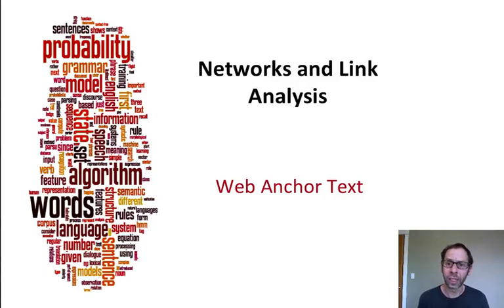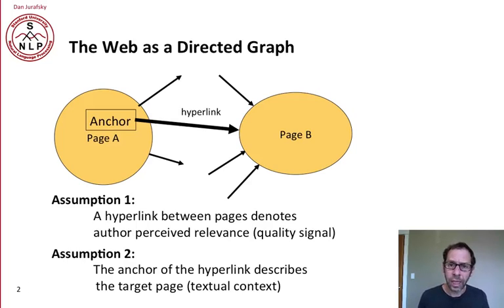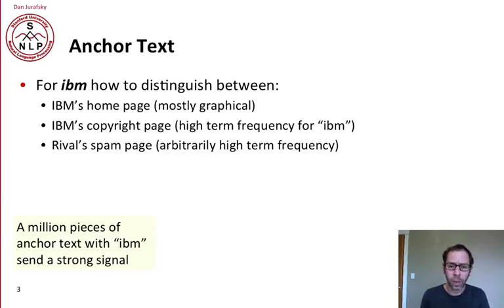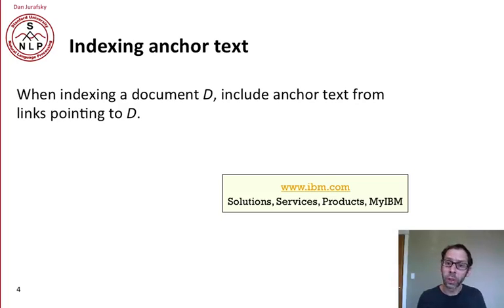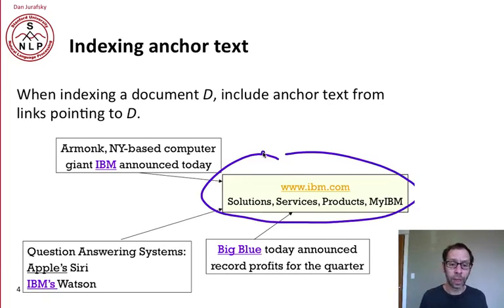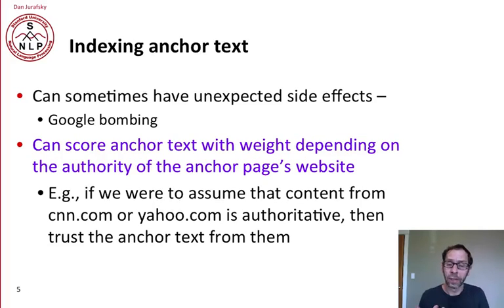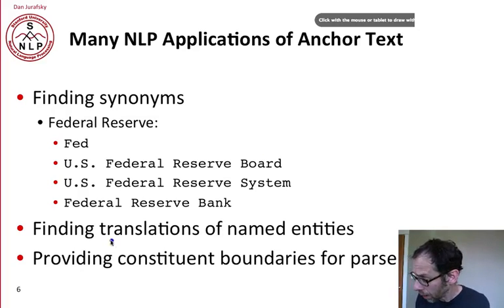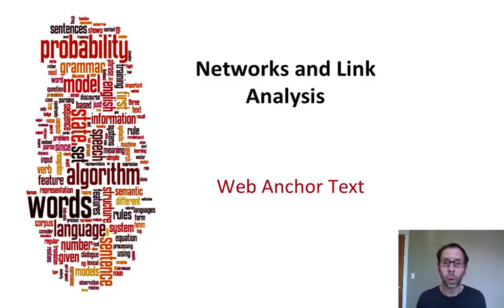14 1 Anchor Text 3 39